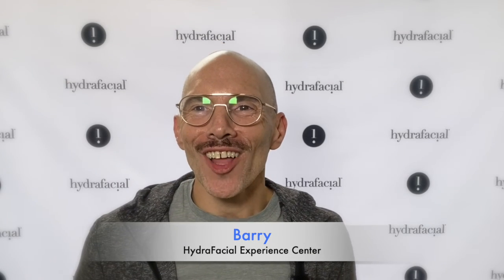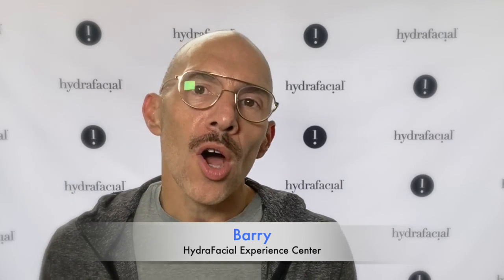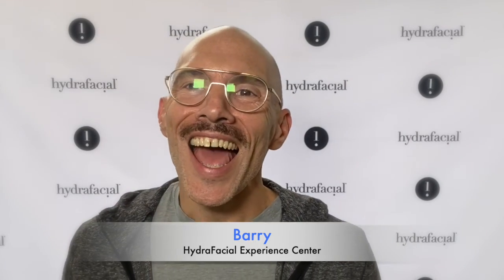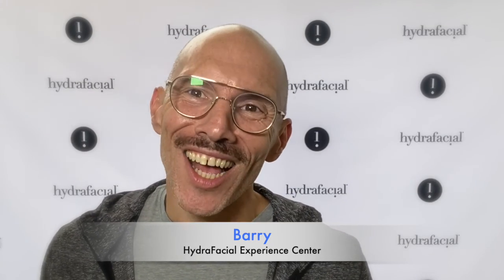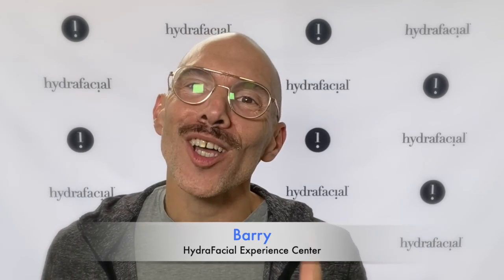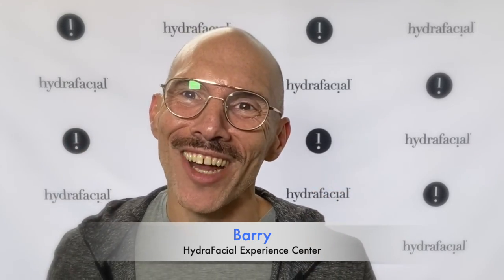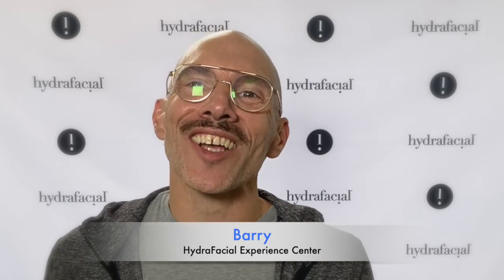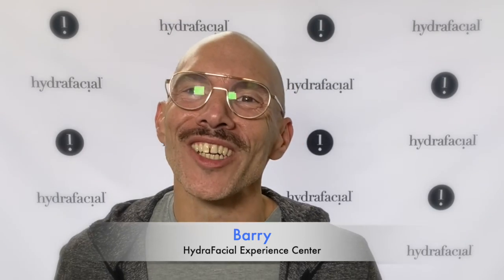Barry Tours The HydraFacial Experience Center In Chicago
Barry Eichner takes a tour of the HydraFacial Experience Center in Chicago.  This is one of 3 Experience Centers that HydraFacial operates in the United States.  They have them in Long Beach, Orlando and Chicago.